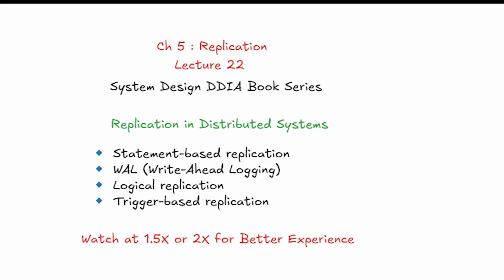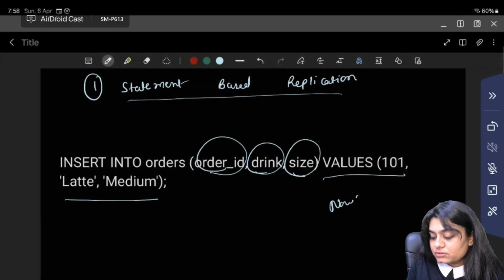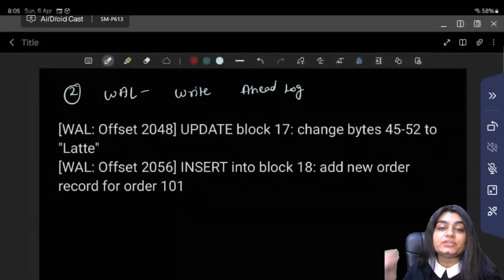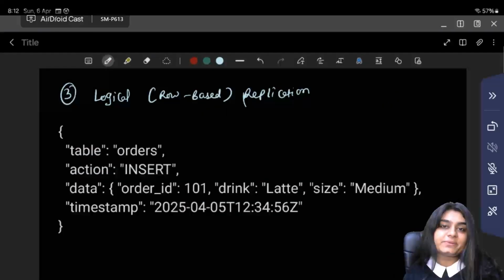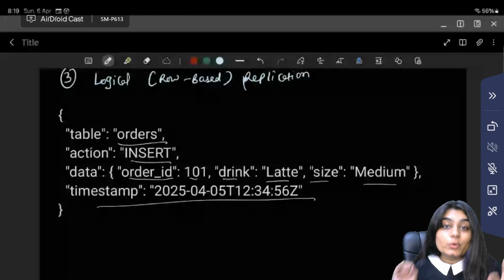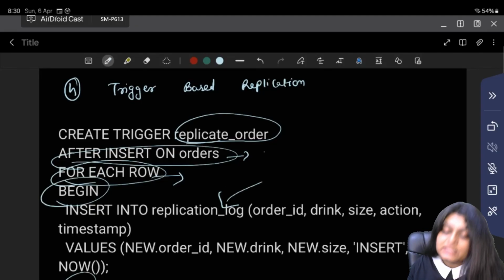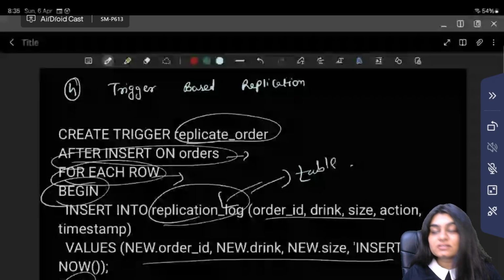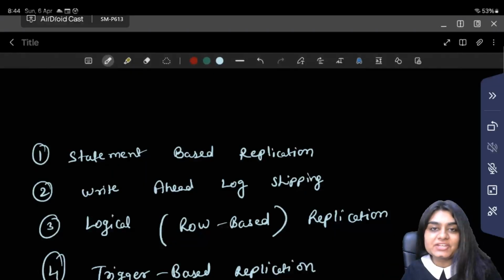L22 : Statement vs WAL vs Logical vs Trigger-Based Replication in Distributed System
In this video, we dive deep into Database Replication Methods—breaking down the four major types using real-world analogies like chefs and kitchens 🍽️ to make complex ideas simple and fun!

🔹 What You’ll Learn:
✅ What is replication in databases and why it matters
✅ Statement-based replication and its challenges
✅ WAL (Write-Ahead Logging) for byte-level precision
✅ Logical replication for flexibility and system upgrades
✅ Trigger-based replication for custom workflows and hybrid systems
✅ Real-world use cases from MySQL, PostgreSQL, Oracle, and modern cloud systems

📌 Timestamps:
00:00 – Intro: Why replication matters for modern databases
00:14 – Overview of the 4 replication types
00:29 – Quick recap: Statement-based replication
01:45 – WAL (Write-Ahead Logging) and how it works
03:28 – Logical replication: Summary-level syncing
04:43 – Trigger-based replication and custom use cases
06:23 – Real-world examples from MySQL, PostgreSQL, and cloud providers
07:42 – Why each method has its strengths
07:54 – Wrap-up and key takeaways

🛠️ Relevant for:
System Design Interviews • Backend Engineers • DBAs • Data Architects • Curious Developers

📲 Let’s Connect!